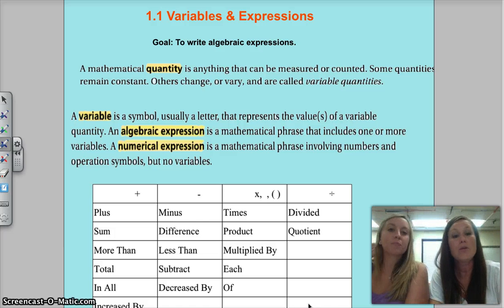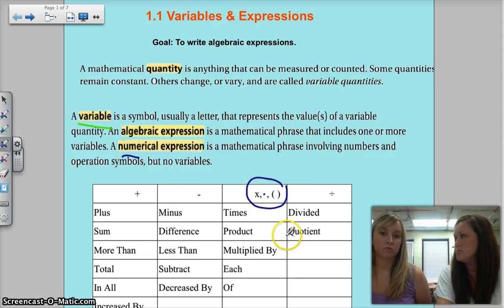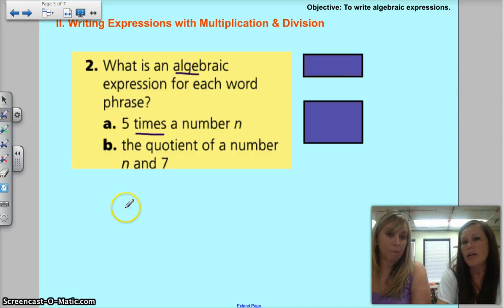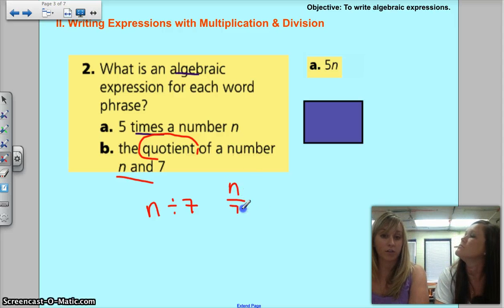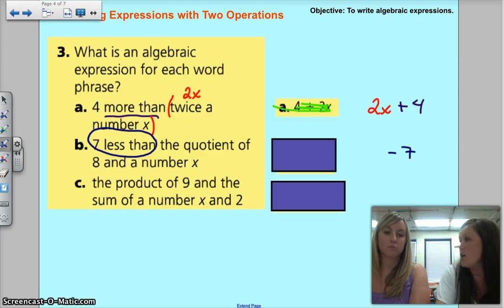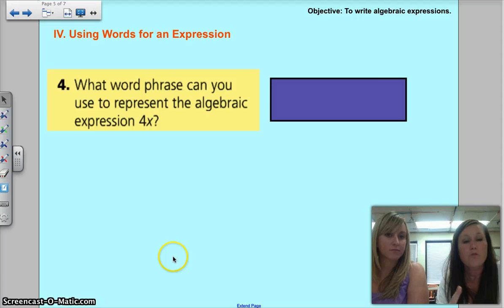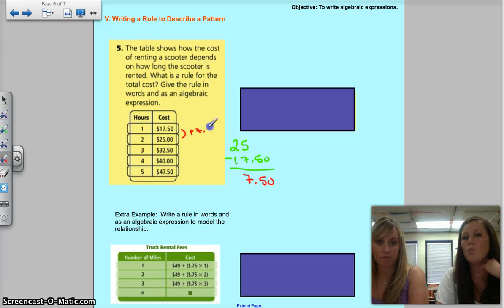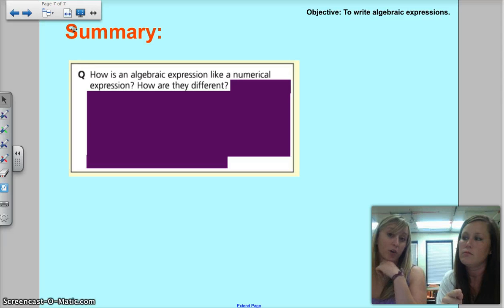Alg Lesson 1.1 Flip Video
variables and expressions; algebraic expressions; numeric expressions